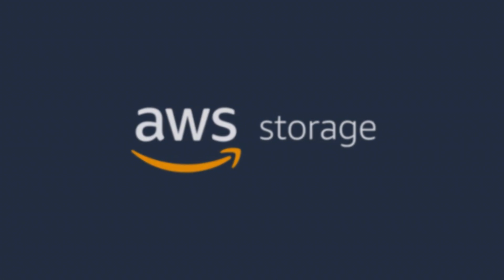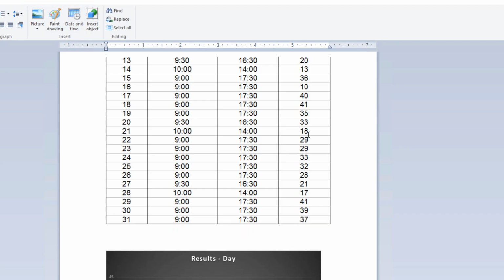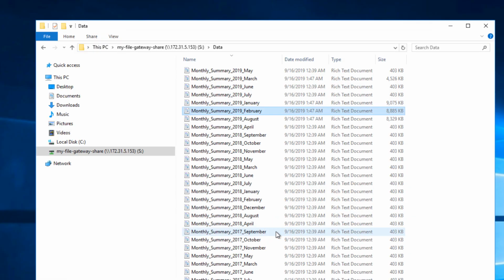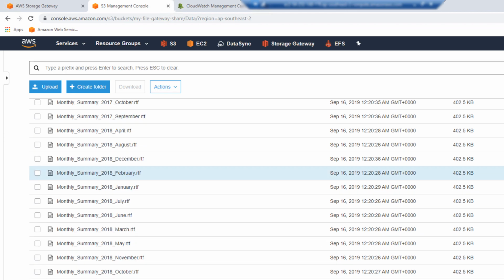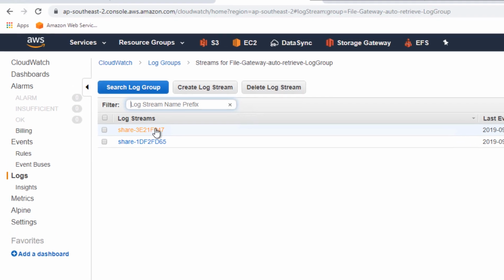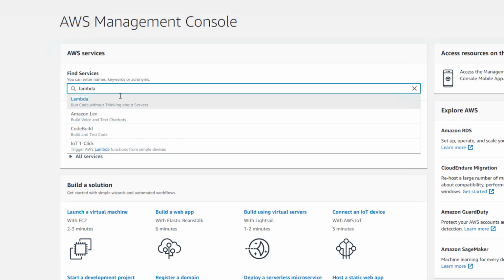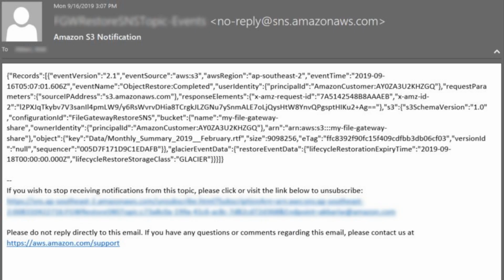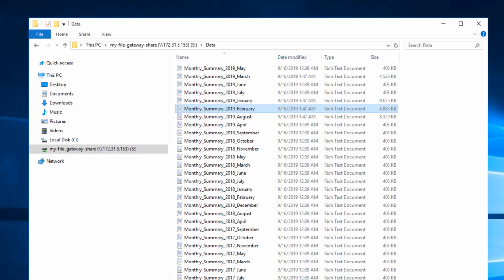Automating restores of Amazon S3 Glacier objects through AWS Storage Gateway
Watch this quick demonstration video (as part of the step by step AWS storage blog to understand how utilizing Lambda functions with Amazon CloudWatch Logs and File Gateway, enables you to automate the restore process of Amazon S3 Glacier objects to the AWS Storage Gateway.